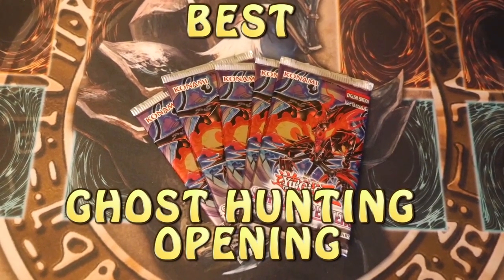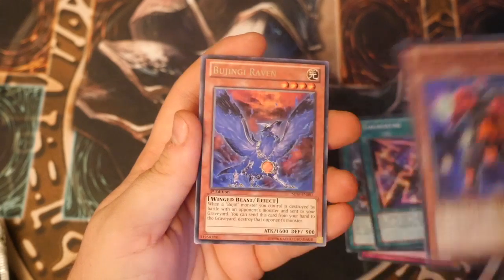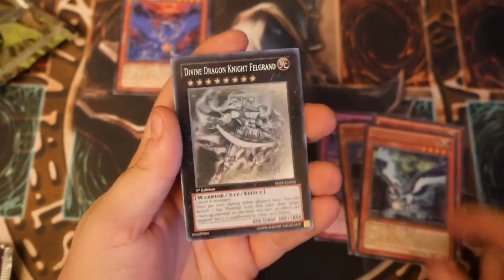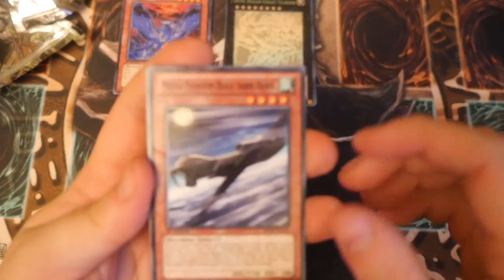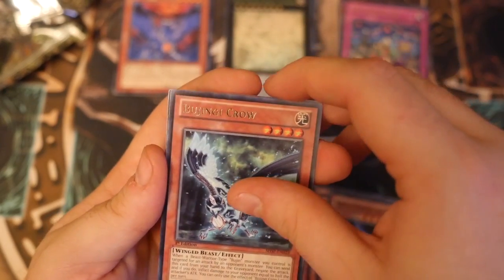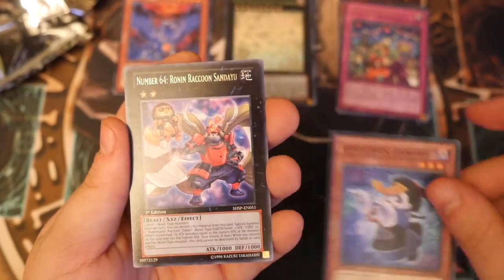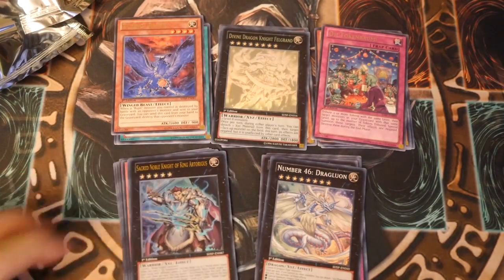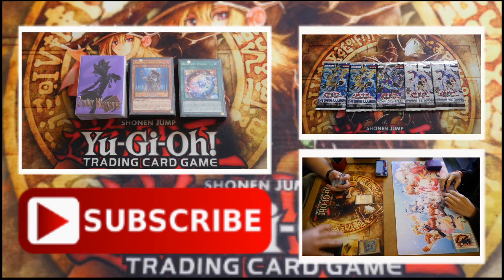YUGIOH BEST Ghost Hunting Shadow Specters